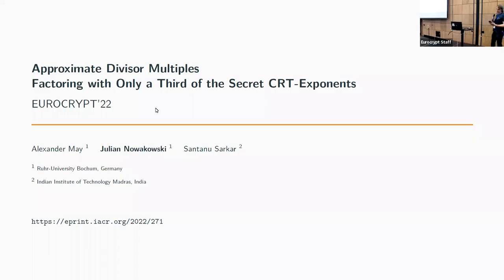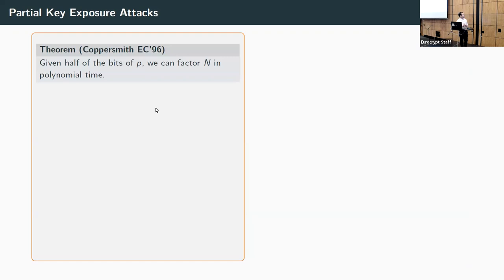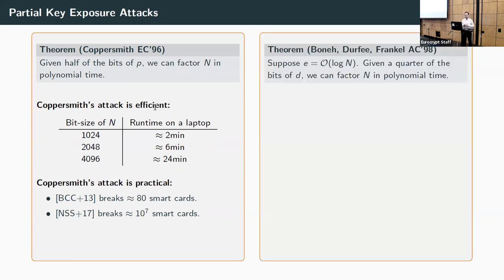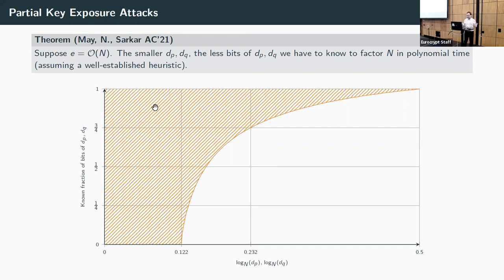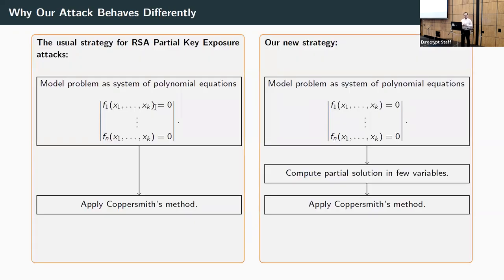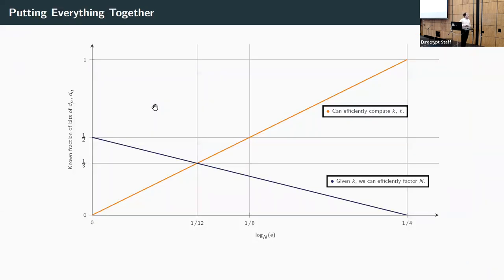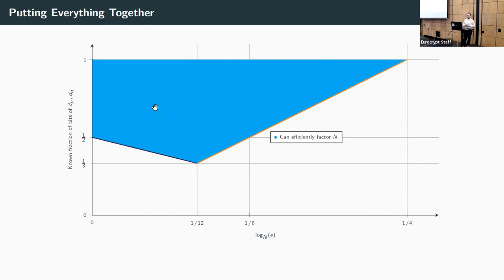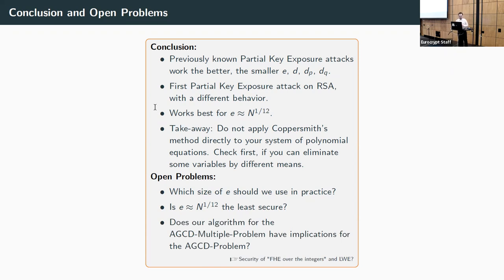Approximate Divisor Multiples - Factoring with Only a Third of the Secret CRT-Exponents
Paper by Alexander May, Julian Nowakowski, Santanu Sarkar presented at Eurocrypt 2022